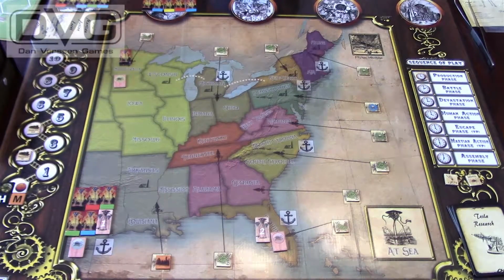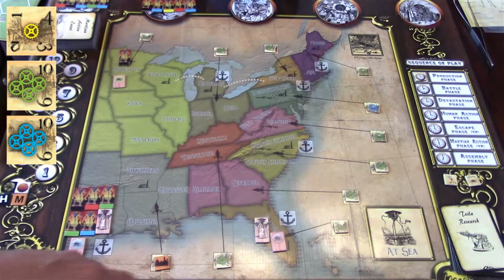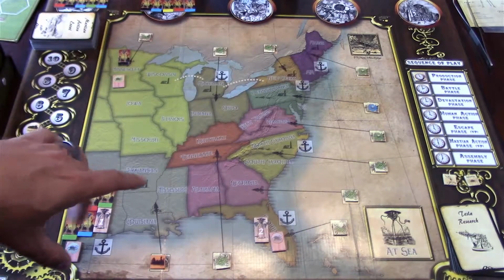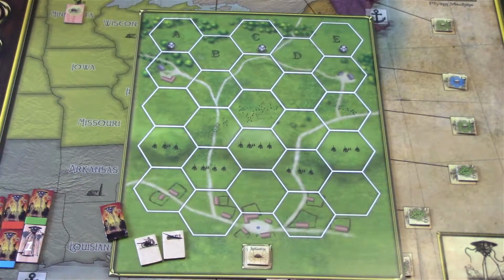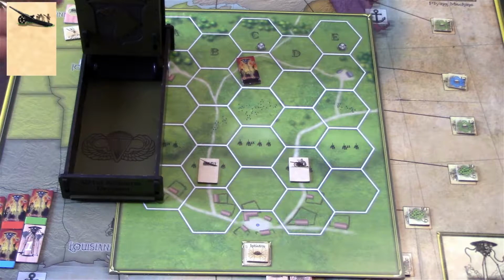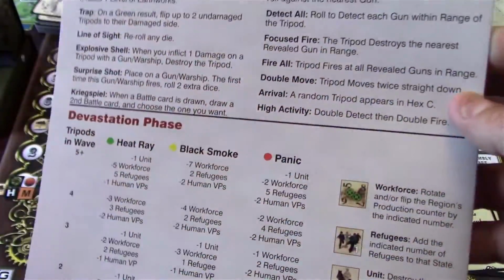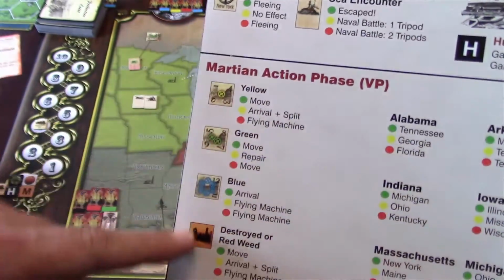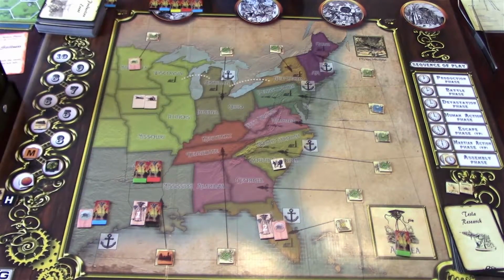War of the Worlds ReviewThru